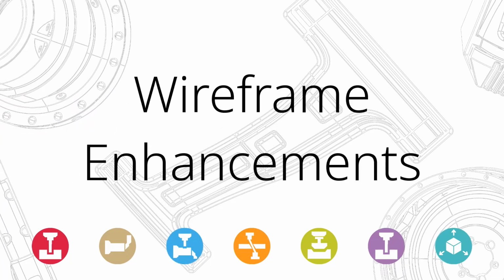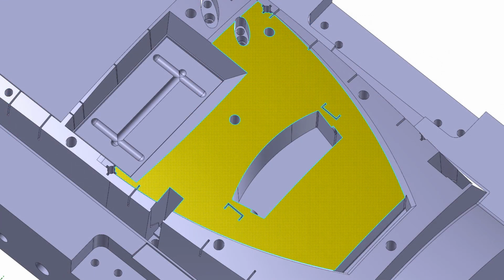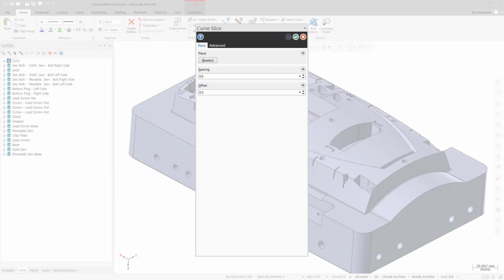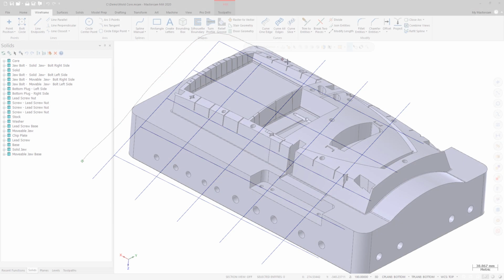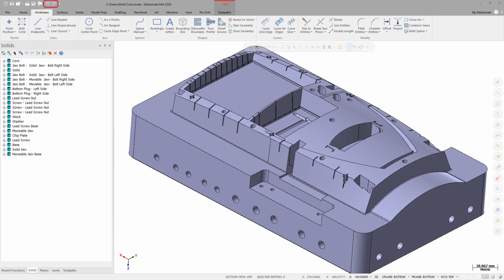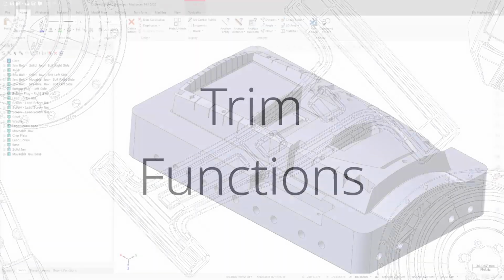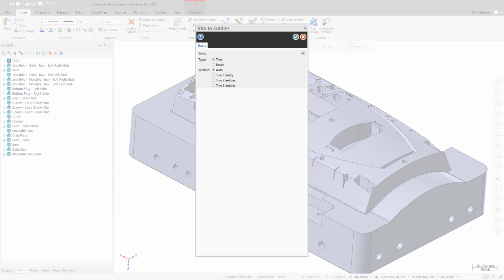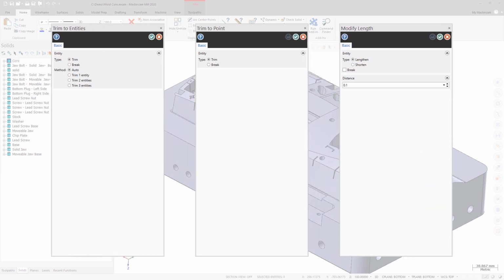What's New in Mastercam 2020: Wireframe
Wireframe enhancements include updates to Curve, Divide, and Trim functions. Curve Slice, Curve All Edges, and Curve Flowline functions have been improved. The Divide function now includes a graphical undo, and Trim functions have been modified for better accessibility.